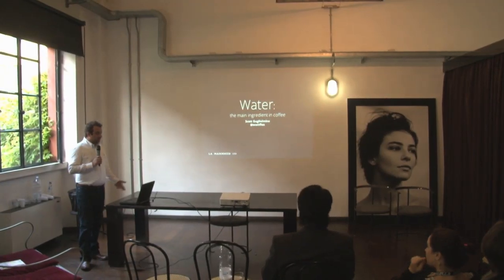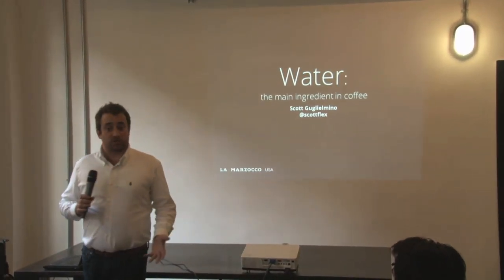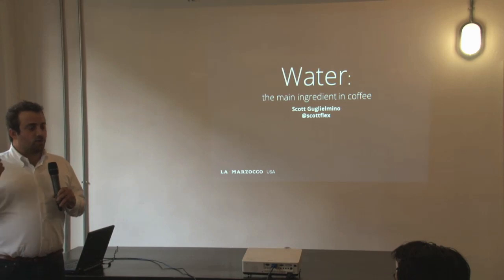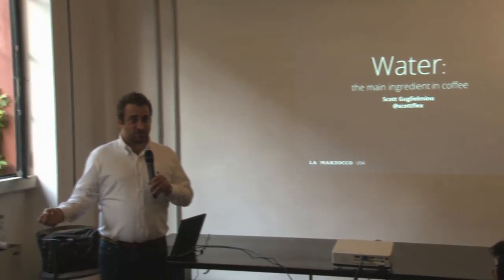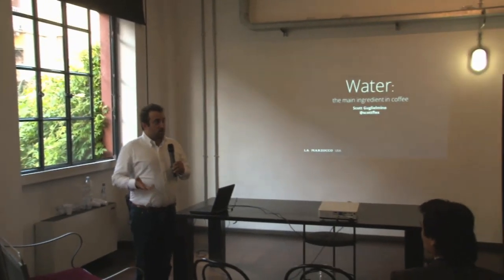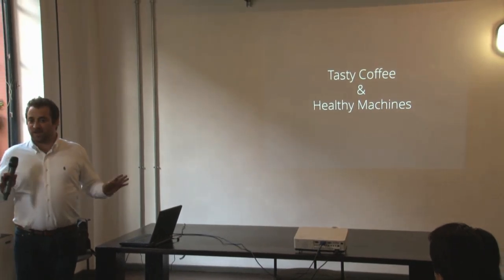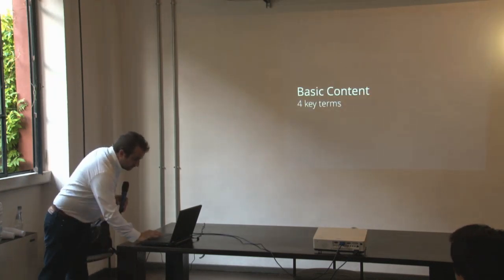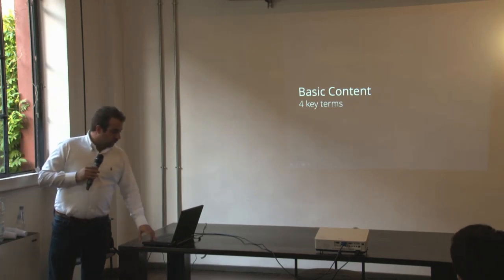Water the main ingredient in coffee